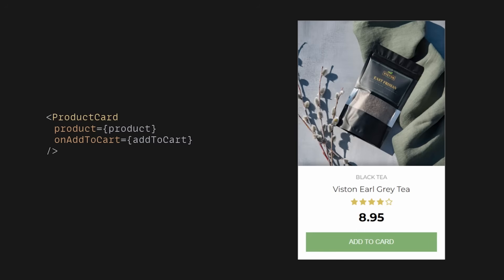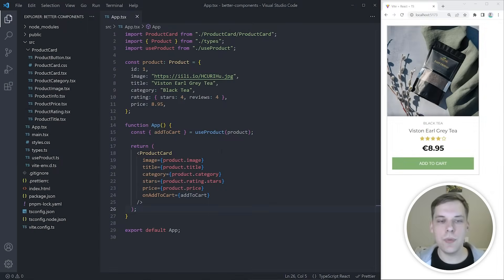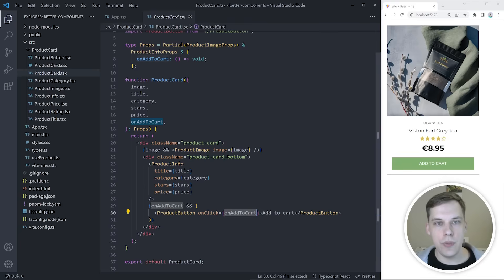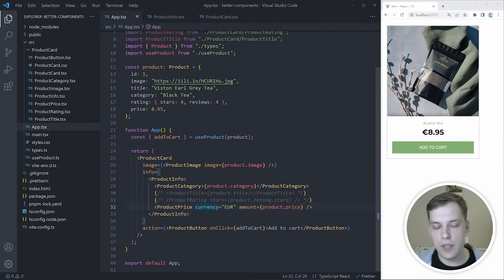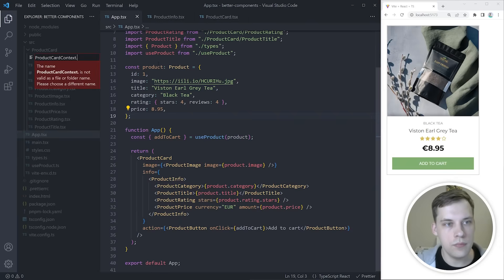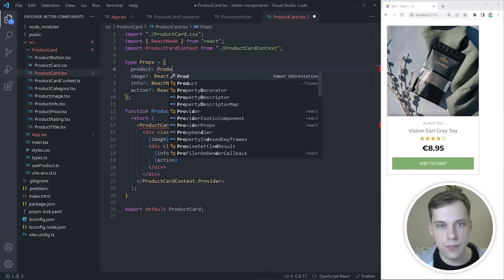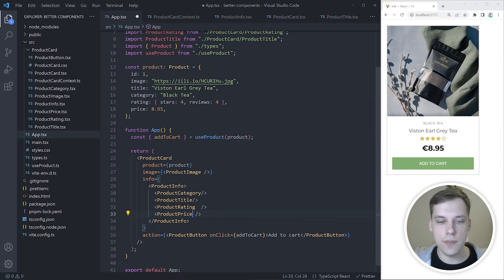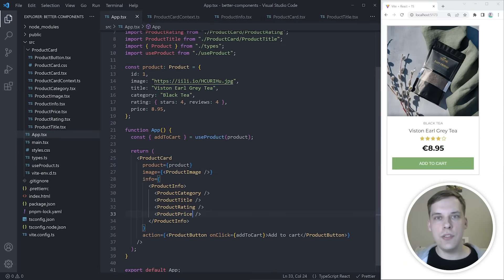Un-Suck Your React Components - Composable & Compound Components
Learn how to apply component composition to solve prop-drilling and make your components more flexible. Take your components to the next level by using the context API and building Compound Components.

0:00 Intro
0:56 Problem Explanation
2:01 Component Composition
7:20 Adding the Context API
12:56 Compound Components
15:45 Outro

Tech used in this tutorial:
- HTML / CSS
- React.JS
- TypeScript